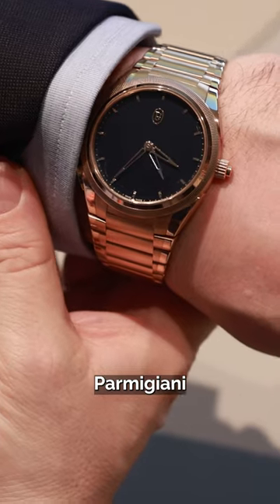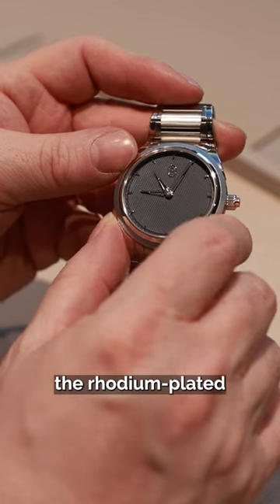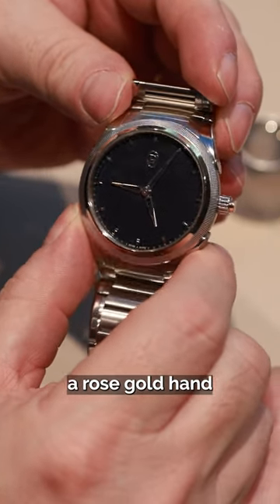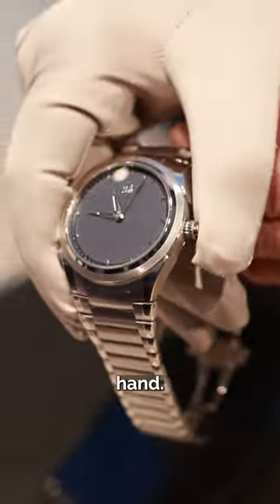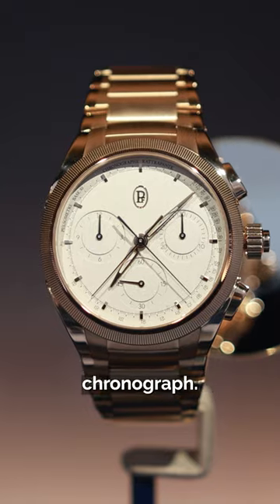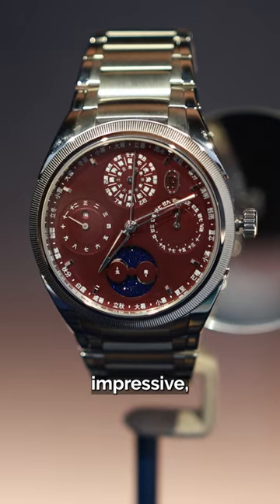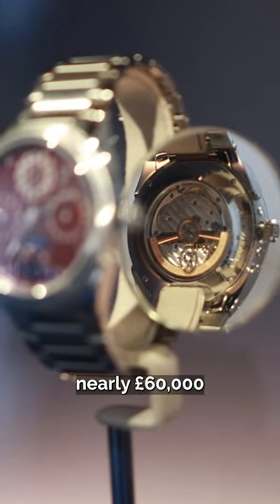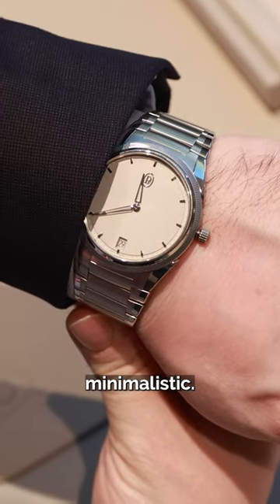King Charles's favourite watch brand?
Parmigiani Fleurier makes incredibly stunning watches so it's no surprise a lot of royalties like their designs, including King Charles!